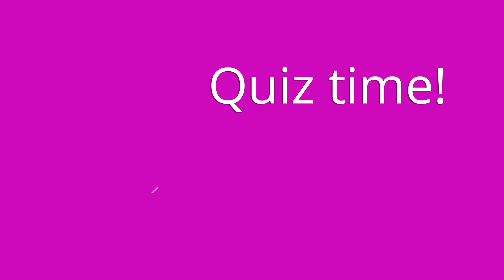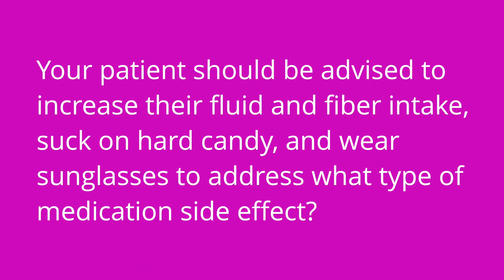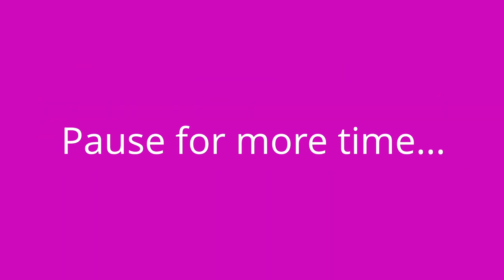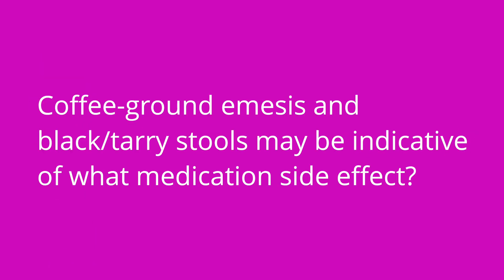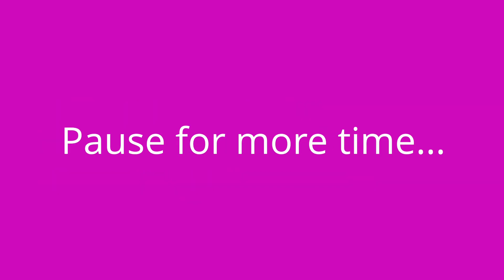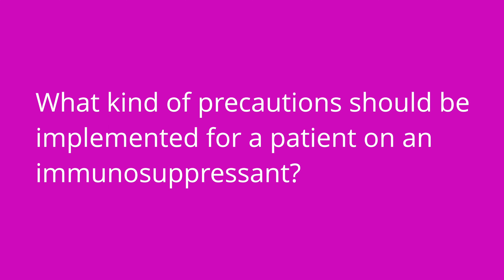Anticholinergic Effects, Bleeding & Infection Precautions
Cathy discusses key side effects that occur with many medications, including: anticholinergic side effects, increased risk of bleeding, and increased risk of infection. She shares key medications and drug classes that have anticholinergic side effects. Cathy then shares anticholinergic signs and symptoms, nursing care of patients taking anticholinergic medications, and patient teaching on management of these side effects. Cathy then shares key medications that increase a patient's risk of bleeding. She then explains the signs and symptoms of bleeding, and shares nursing care and patient teaching on bleeding precautions. Finally, Cathy shares key medications that cause immunosuppression and increase a patient's risk for infection. She then discusses nursing care and patient teaching regarding infection precautions.

Our Nursing Pharmacology video tutorial series is taught by Cathy Parkes BSN, RN, CWCN, PHN and intended to help RN and PN nursing students study for your nursing school exams, including the ATI, HESI and NCLEX.

00:00 What to expect - Anticholinergic Effects
01:03 Anticholinergic Effects
02:39 Bleeding Precautions
03:54 Infection Precautions
05:15 Quiz Time